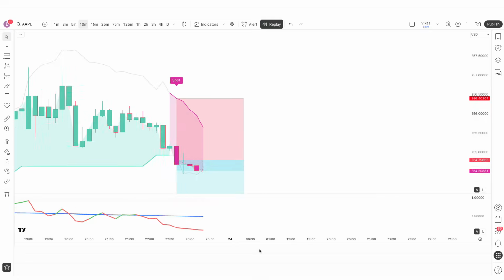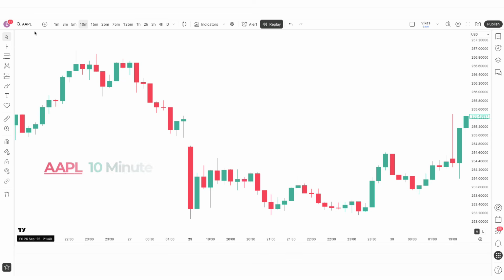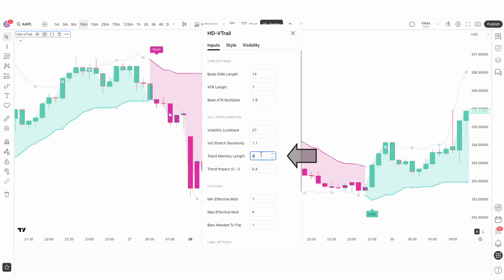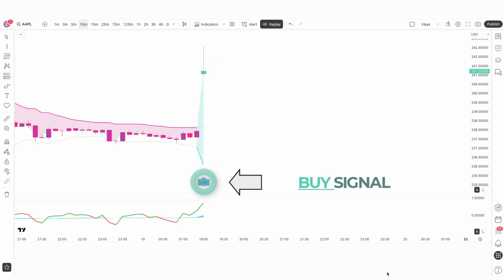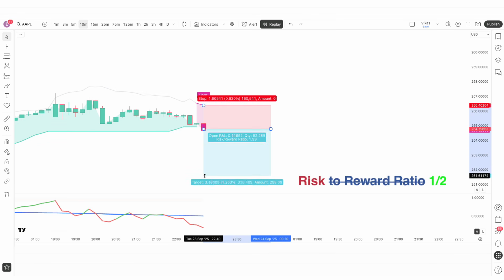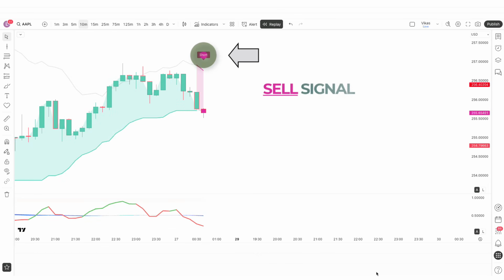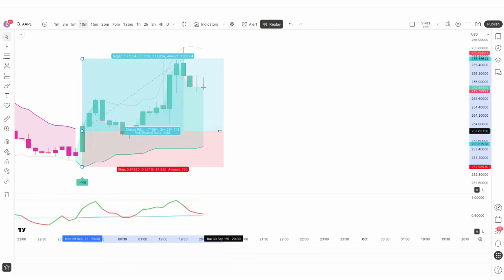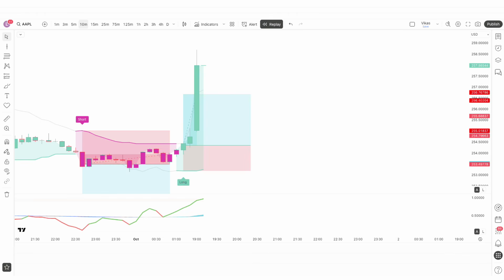I Can't Believe This TradingView Indicator is FREE!